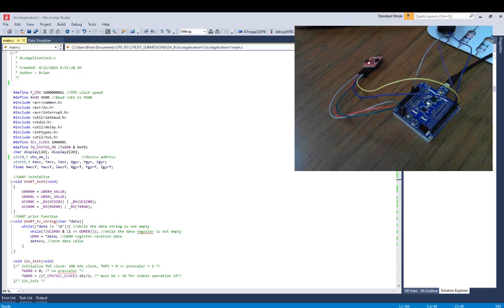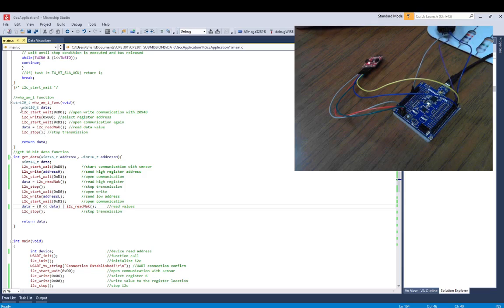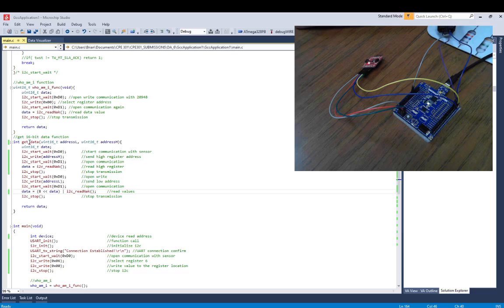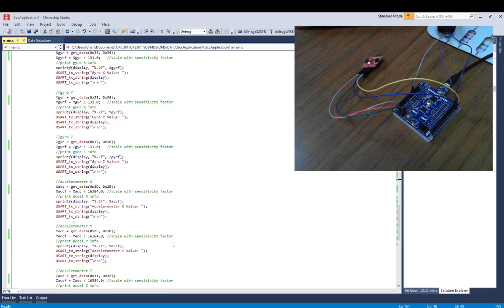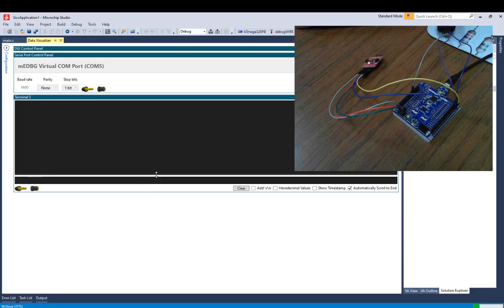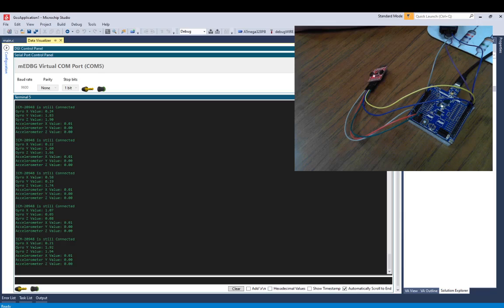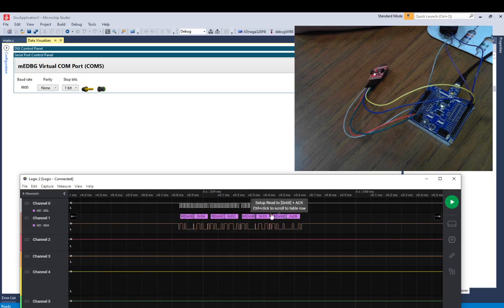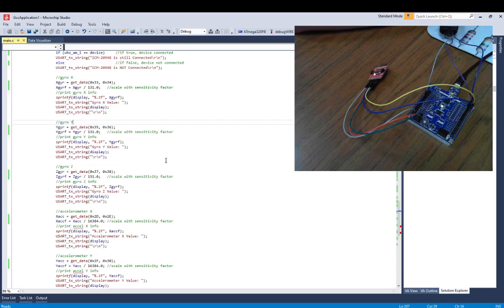CPE301 DA 6